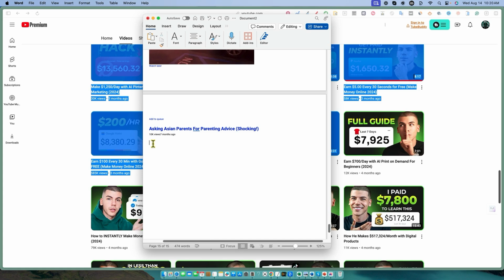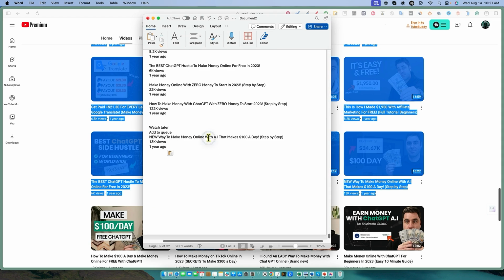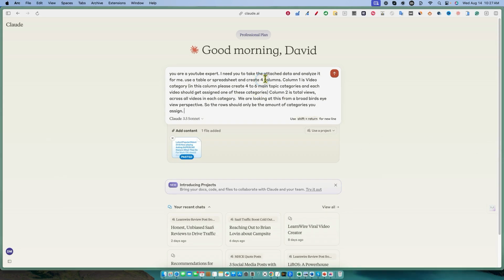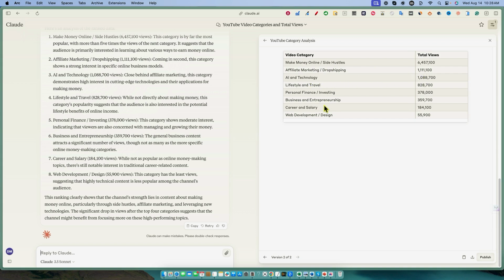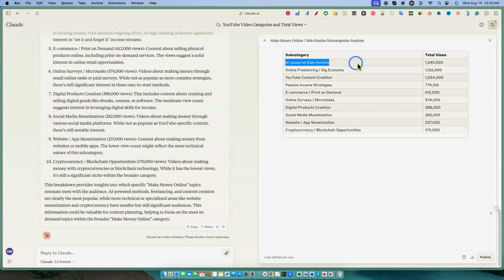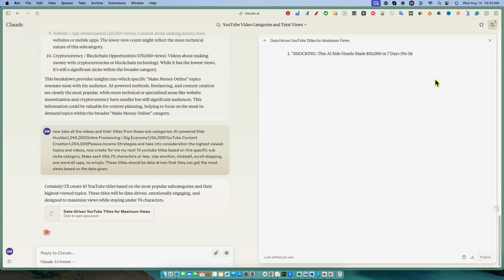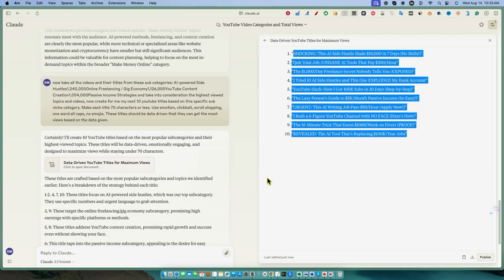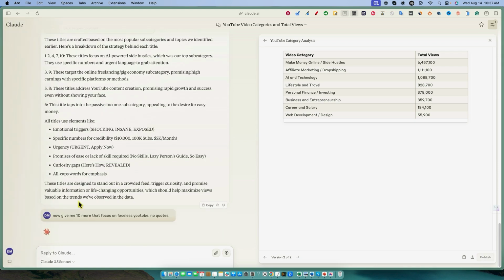EXPOSED: Secret AI Tool Reveals $10K Month YouTube Niches (Step by Step)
Sign up for my FREE $10K in 90 Days with Free Traffic with Faceless YouTube Channels Masterclass here:

Watch my video where I unpack all my revenue of over $300K with one Faceless YouTube Channel here:

Starting with a walkthrough of my online school community, Six Figure Freedom Club, I show you how to use simple tools and AI to analyze popular channels, categorize videos by topic, and create data-driven, high-performance video titles. This unscripted, step-by-step tutorial offers valuable insights on leveraging current trends to optimize your content strategy.

Video Chapters:
00:00 Introduction and Video Overview
00:26 Promoting the Six Figure Freedom Club
01:16 Starting the YouTube Niche Research
02:27 Gathering Data from Popular Channels
05:57 Analyzing Collected Data with AI
11:38 Generating YouTube Titles from Data
16:54 Final Tips and Conclusion